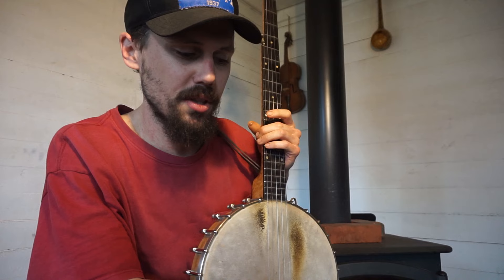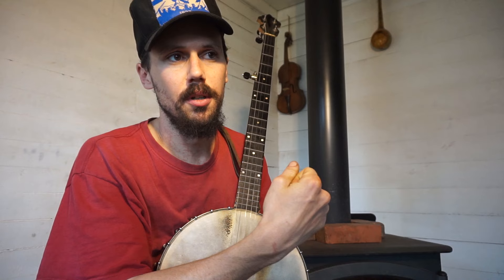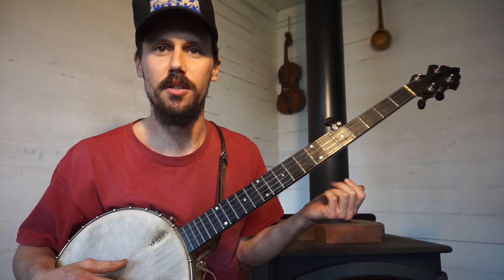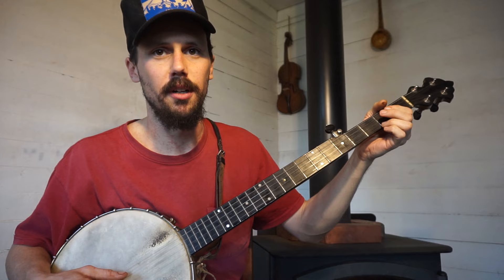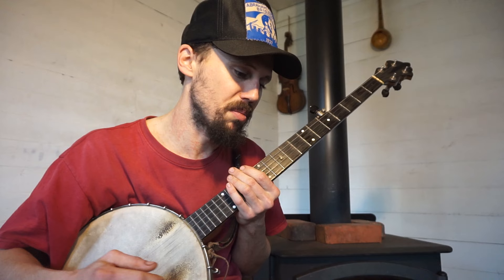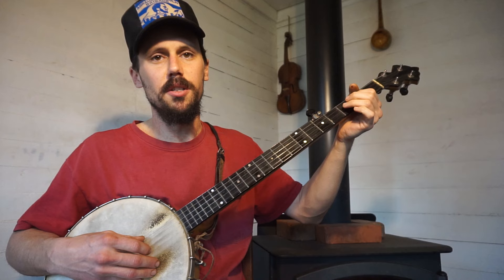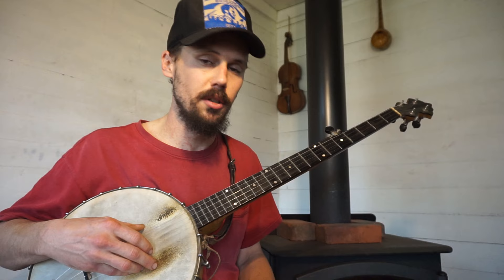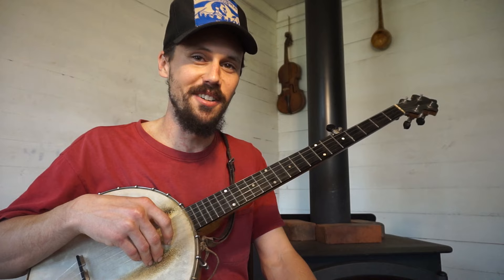Clifton Hicks: Fretted vs Fretless Banjos & Stylistic Embellishments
00:00 Intro performance - All You Fascists/Washington Blues ~ fCFAC

Fretted vs. Fretless Banjos & Stylistic Embellishments